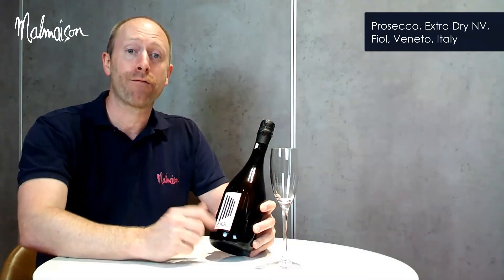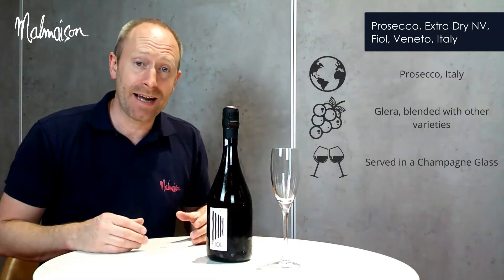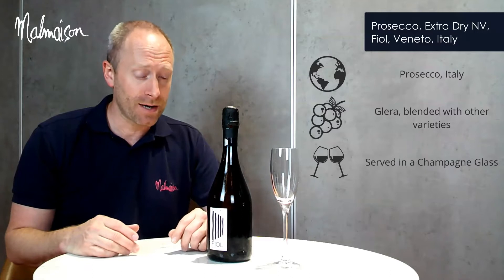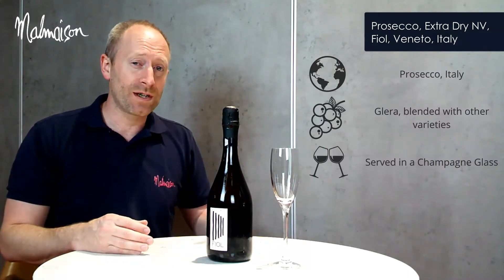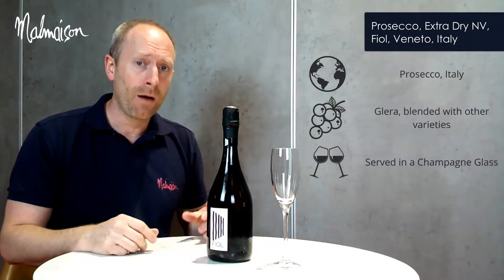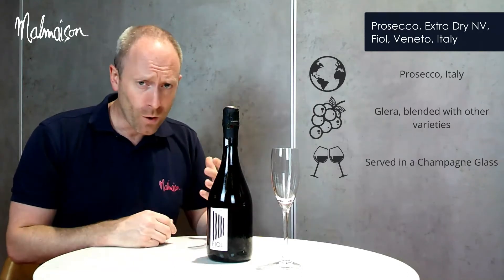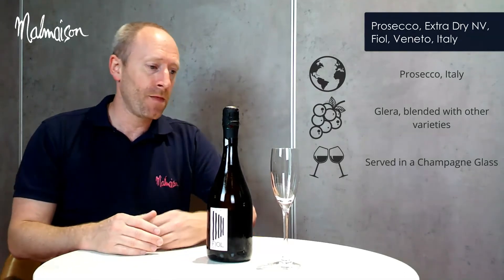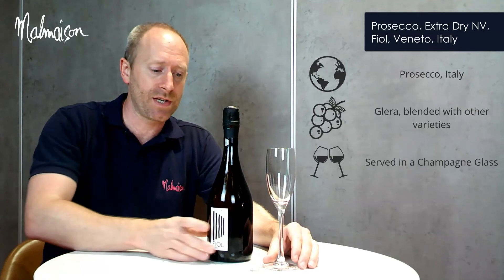Prosecco, Extra Dry NV, Fiol, Veneto, Italy